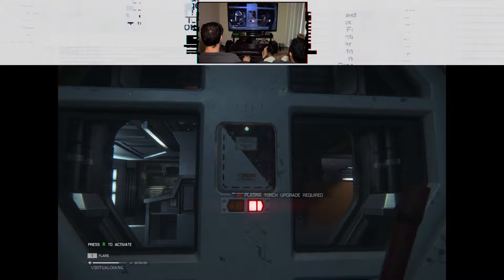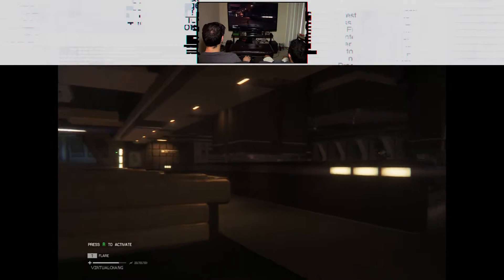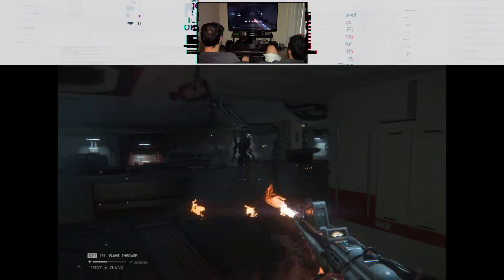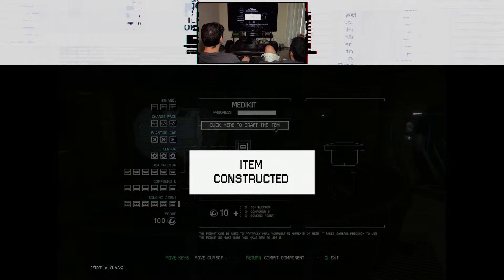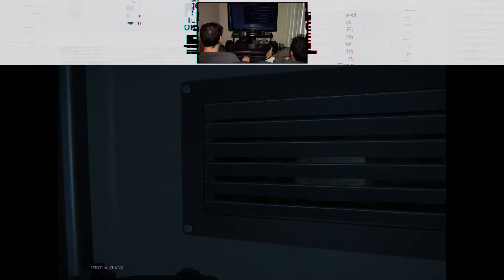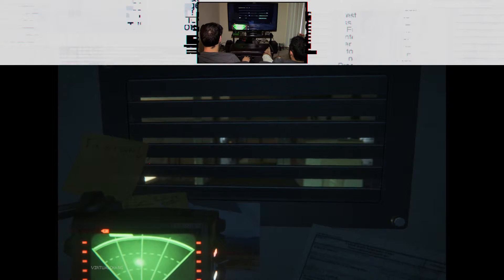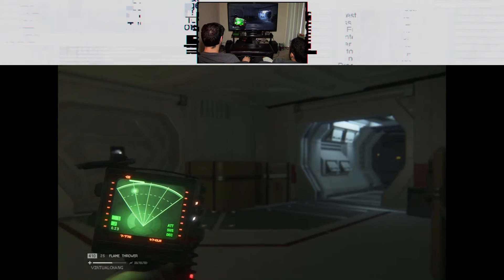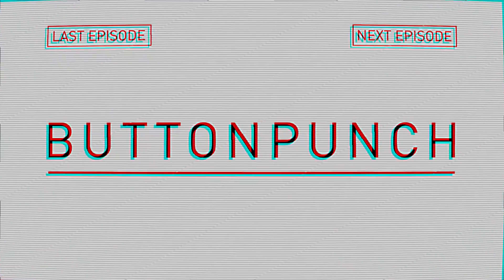BUTTONPUNCH - ALEIN ISLATION Episode 37